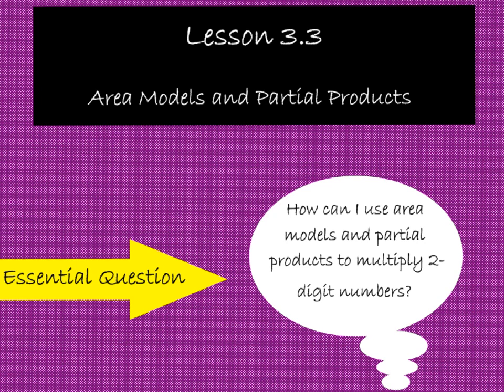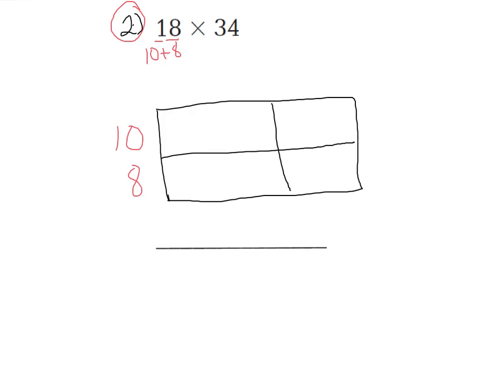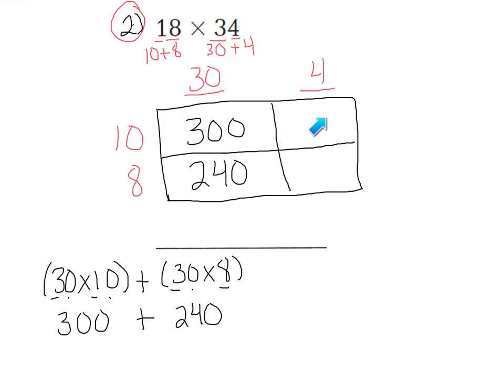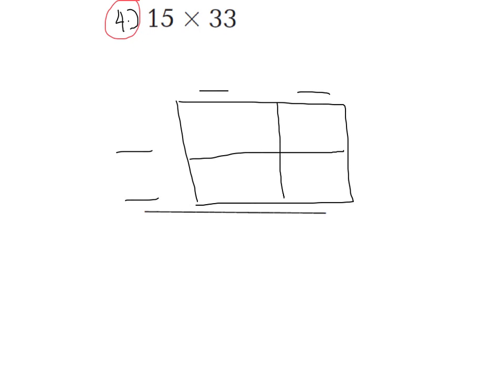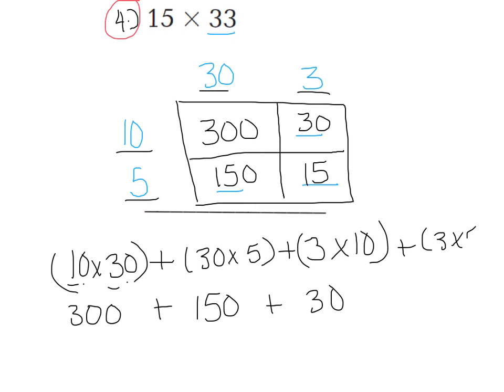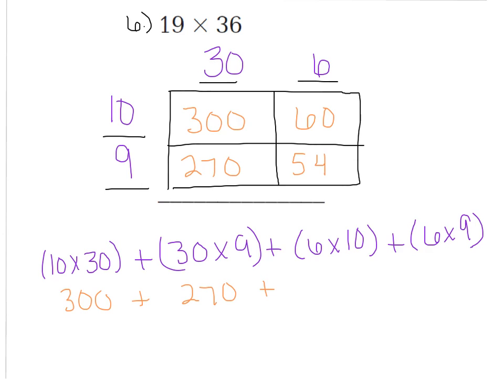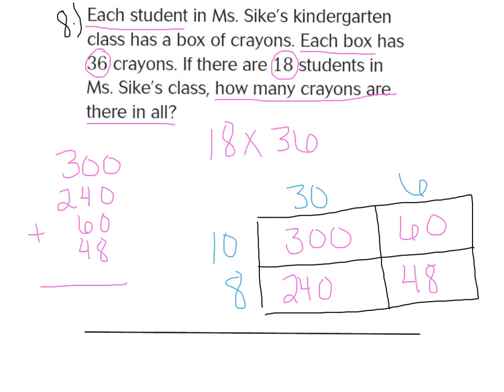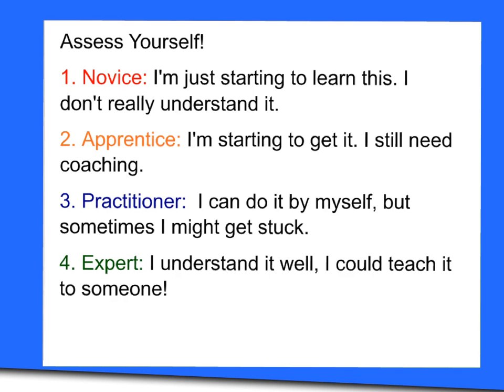Lesson 3.3 video